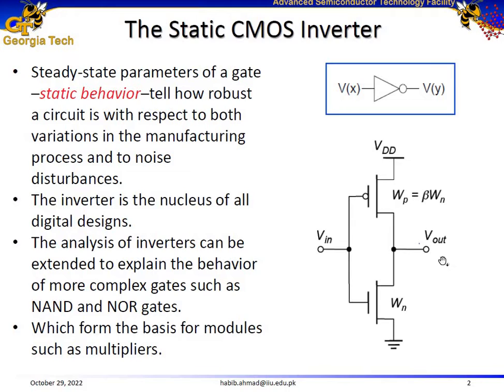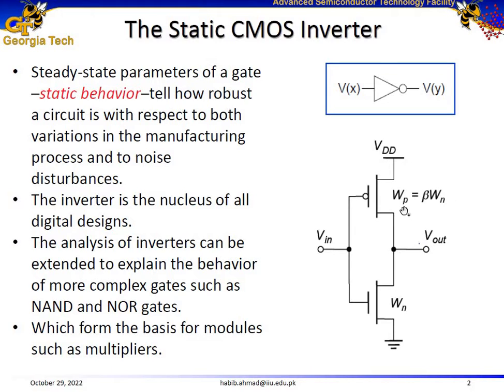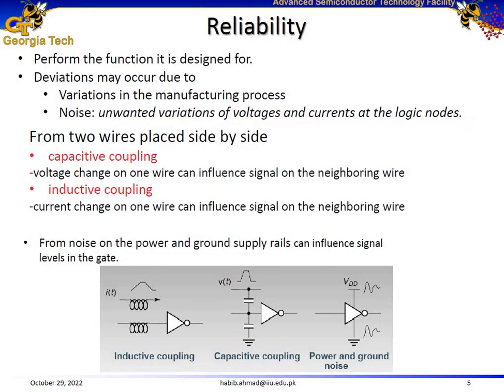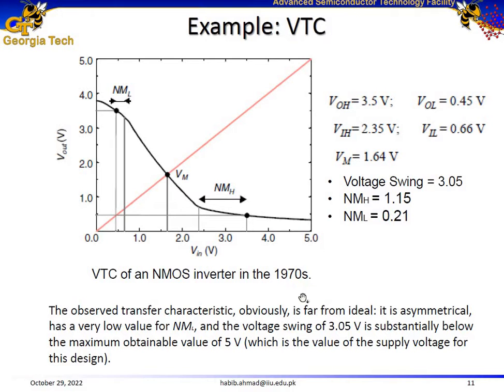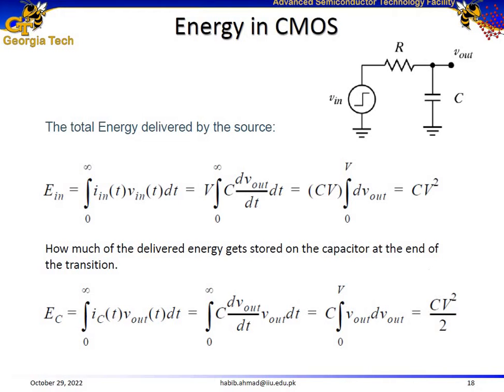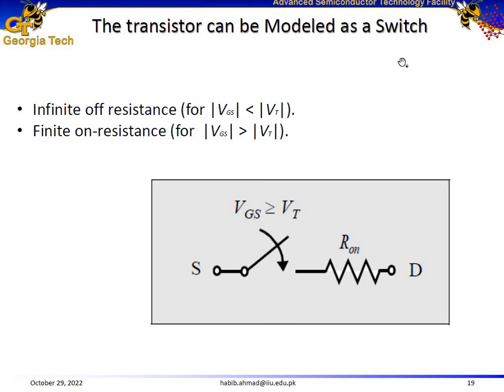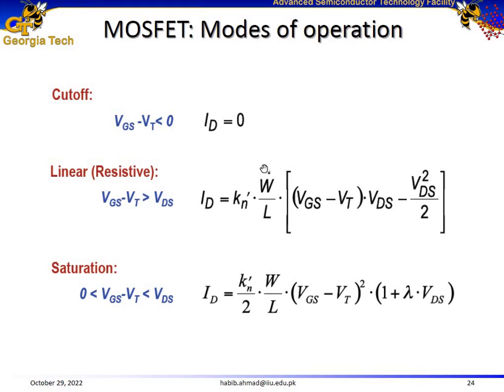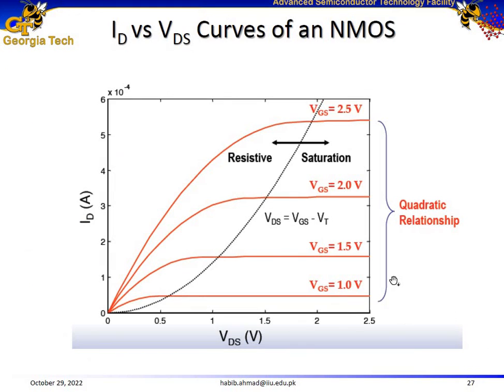The CMOS Inverter (Part 1 of 2) || Voltage Transfer Characteristics 🔄🔌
🔍🔌 Welcome aboard our educational expedition into the fascinating realm of CMOS inverters! 🎓📊 Prepare to be captivated as we peel back the layers of these cornerstone components of electronics, unveiling their inner workings and dissecting their voltage transfer characteristics in this enlightening video. 💡👨‍🔬 Embark on a journey of discovery as we delve deep into the heart of CMOS inverters, unraveling their mysteries and shedding light on their pivotal role in modern technology. 📈🔋 Whether you're a novice exploring the world of electronics or a seasoned enthusiast seeking to enrich your understanding, this video promises to be a treasure trove of knowledge, offering invaluable insights into the intricacies of CMOS inverter operation. Don't let this opportunity slip through your fingers; seize the chance to expand your horizons and deepen your appreciation for this essential component of electronic circuits!